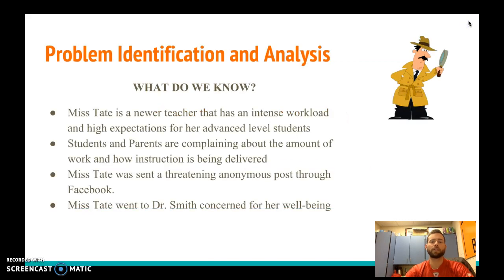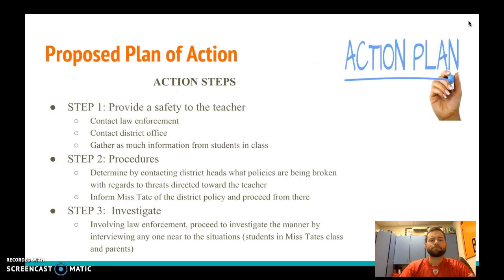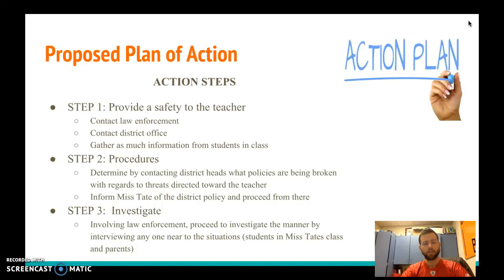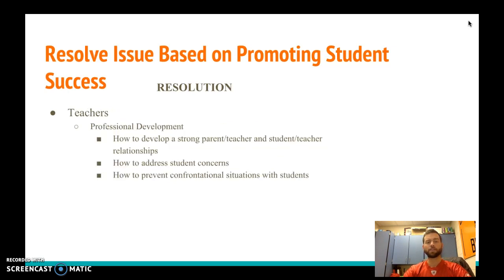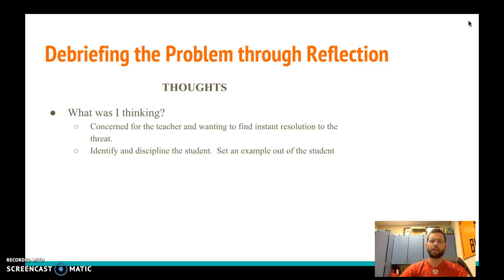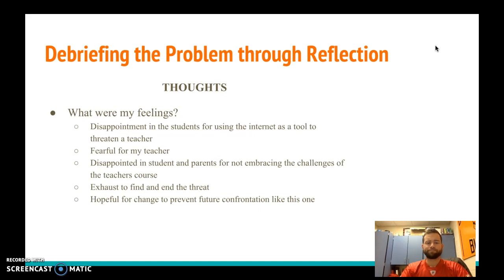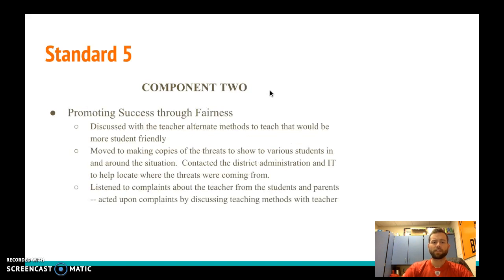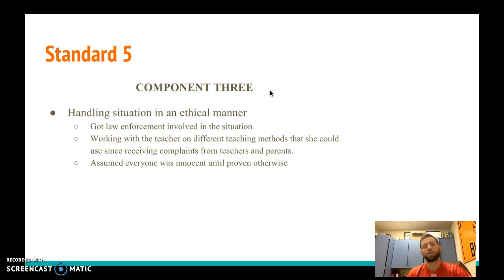EDL 850 Module 13